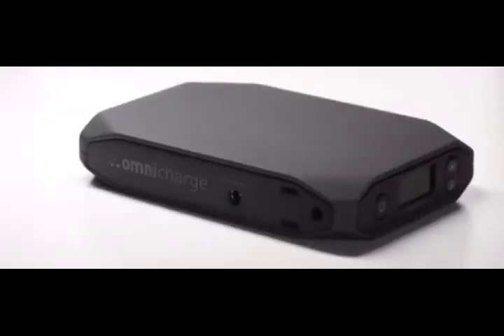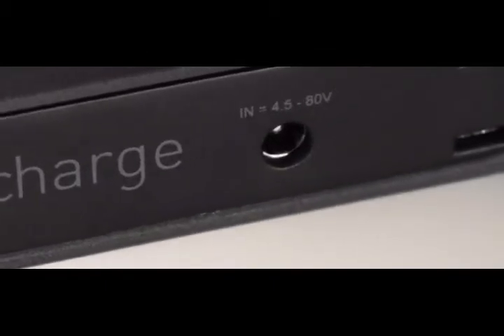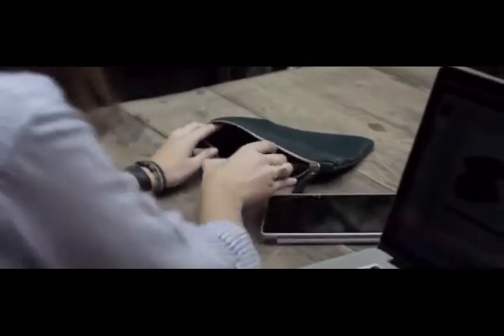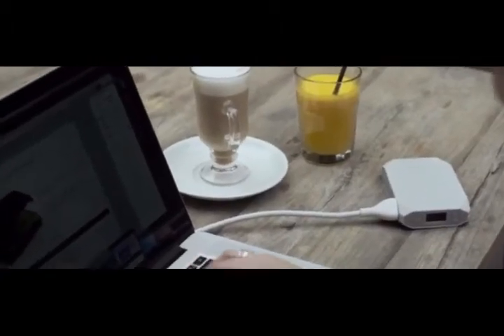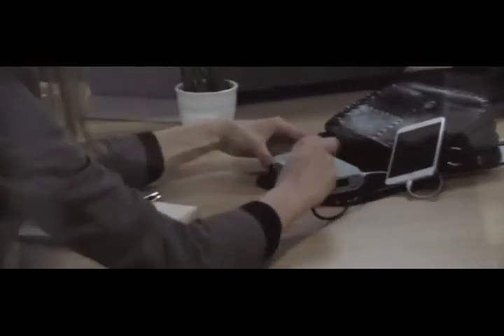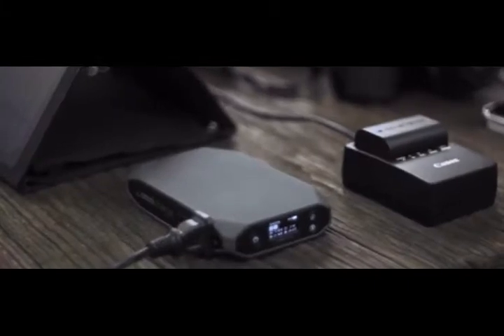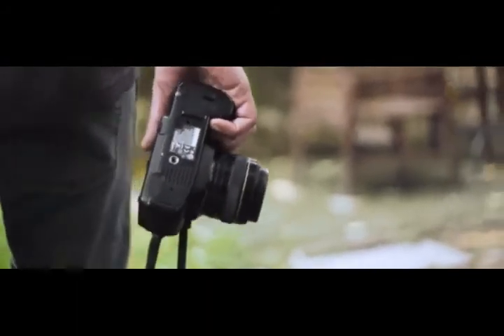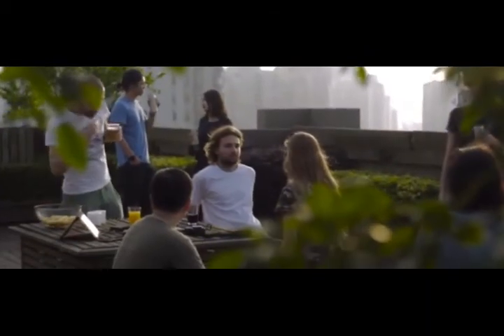Omni charger Really Awesome But Overpriced Tech Power bank Omnicharge Ultimate SUPER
Omni 20+ 20000mah AC DC USB-C Wireless Power Bank   High Powered Battery Backup for Laptops:MacBook Pro/iPad Pro/Dell/Surface  Cameras Canon Nikon DSLR DJI Drones | Smart Devices iPhone Samsung

Omni Mobile 25600mah DC/USB-C PD/USB-A/Wireless Power Bank | Battery Backup for Laptops:MacBook/iPa

1.omni charger 20.
2.omni charger review.
3.specna arms omni charger.
4.Really Awesome But Overpriced Tech 2.